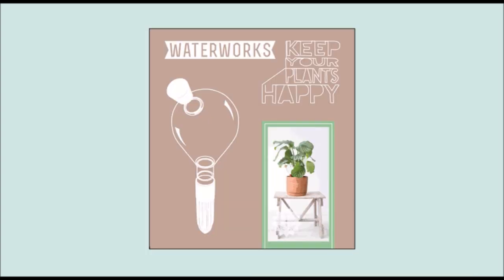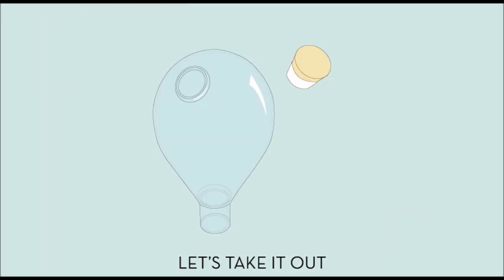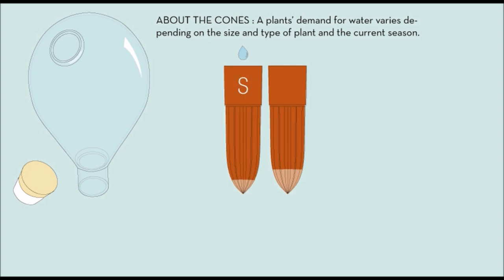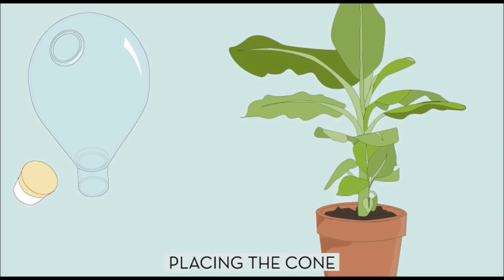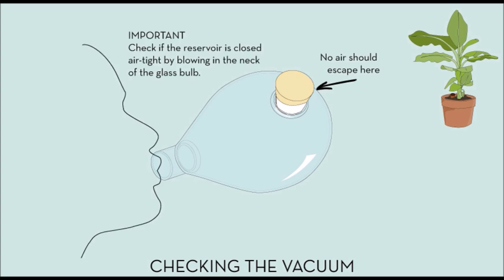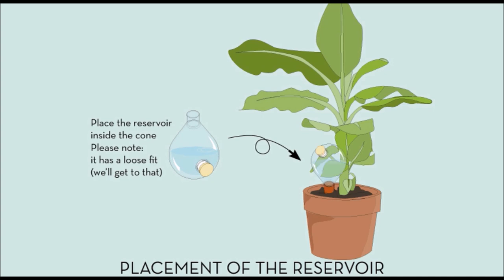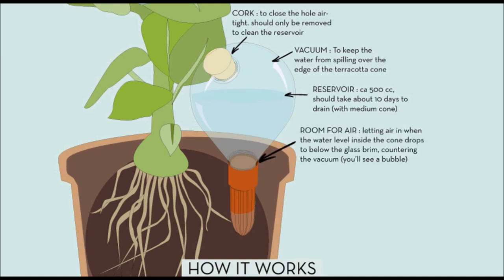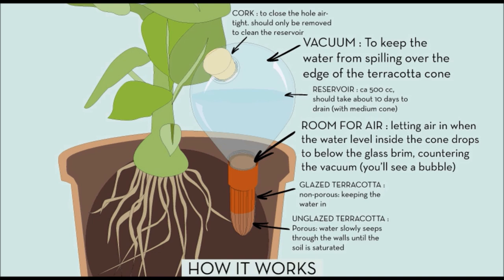How to work your Waterworks - an animated manual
Waterworks is a natural hydration system that makes caring for your houseplants incredibly easy.

A basic set consists of a partly glazed terra-cotta cone and a glass reservoir with cork stopper in a cardboard giftbox.
Because of the porous nature of the terra-cotta, water will slowly seep through the walls of the cone into the soil.